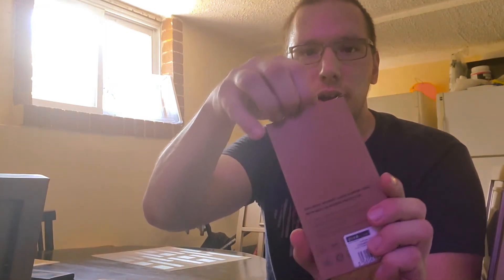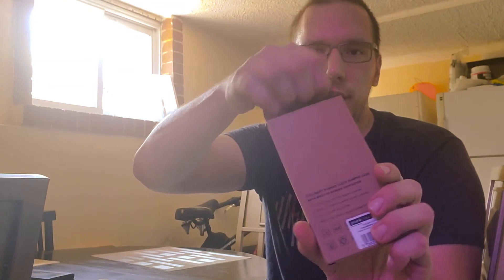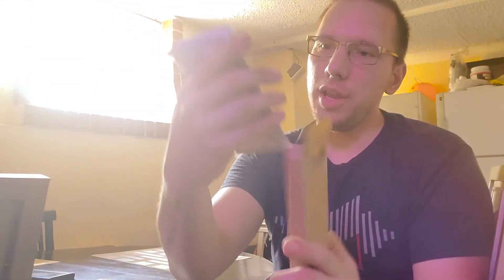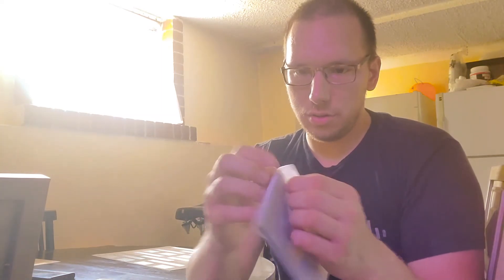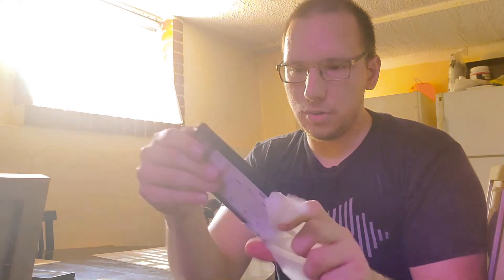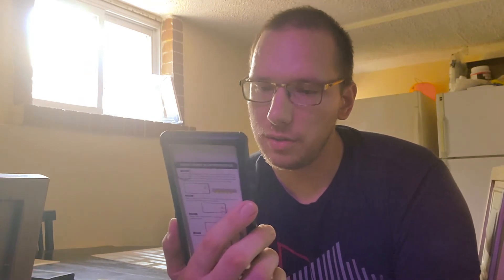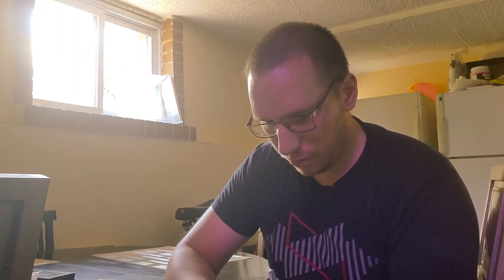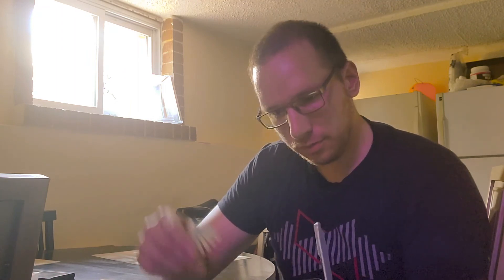Samsung Galaxy Note 10 Case Unboxing and Discussion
Lets talk about cases with screen protectors for the Samsung Galaxy Note 10. I got the Punk Case for the Galaxy Note 10 right here.